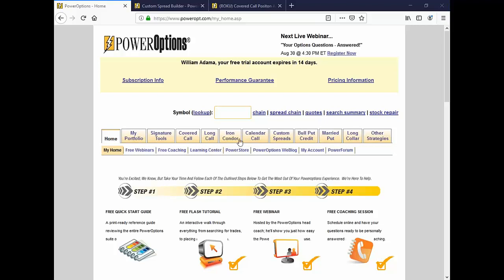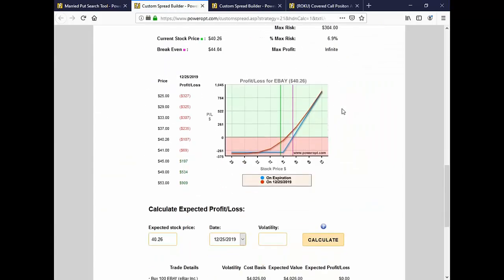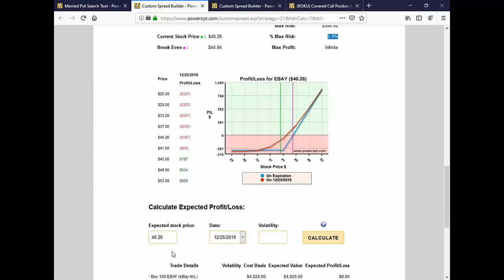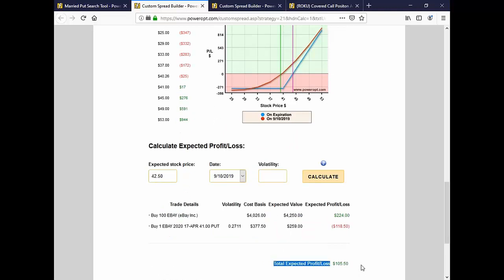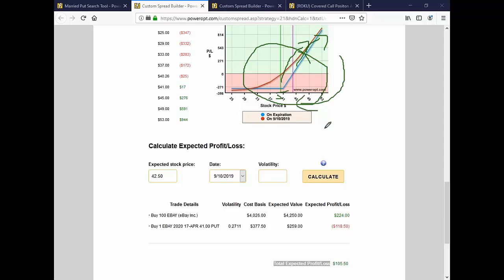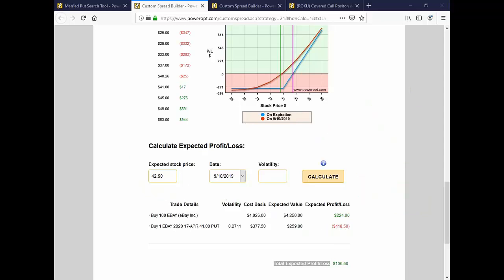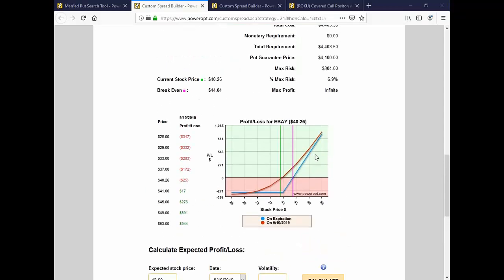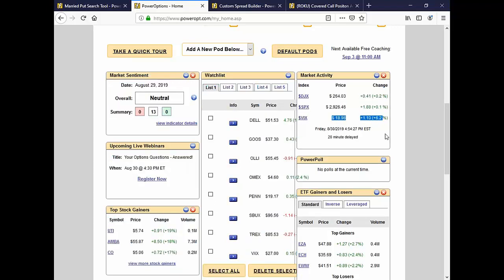Analyzing Probability of Profit on a Married Put and More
In this short excerpt, Fernando asks about calculating the Probability of Profit for the RadioActive Married Put structure.

We discuss some of the filters and settings on PowerOptions, and what tools to use to calculate What-If scenarios.

After that, we have a small discussion from Sam about protecting and hedging a stock with a large unrealized gain.